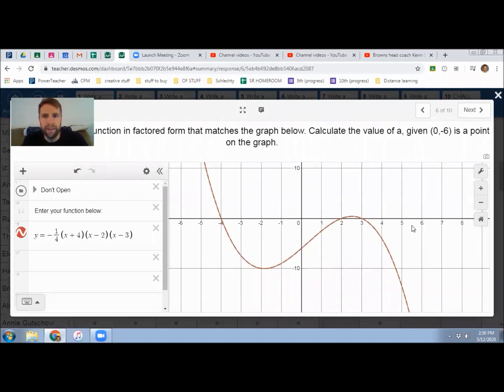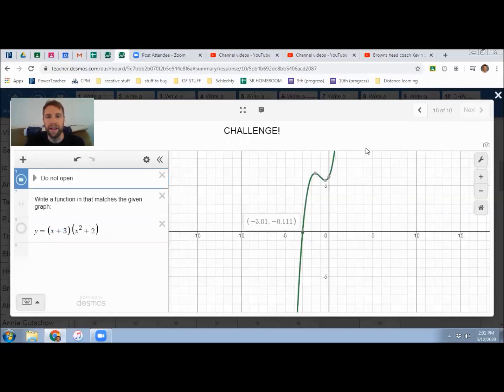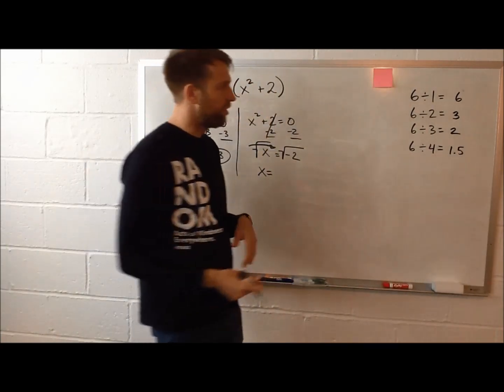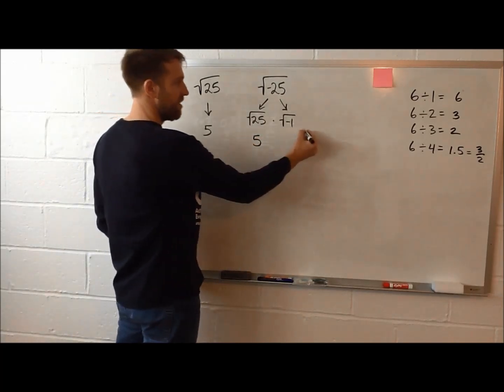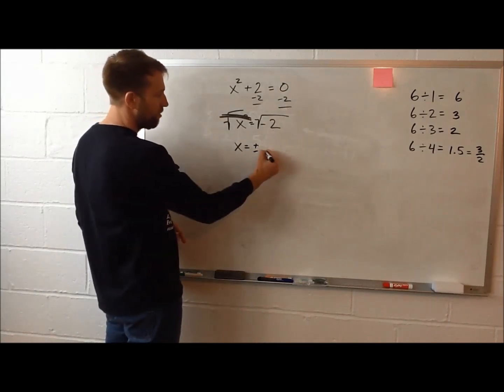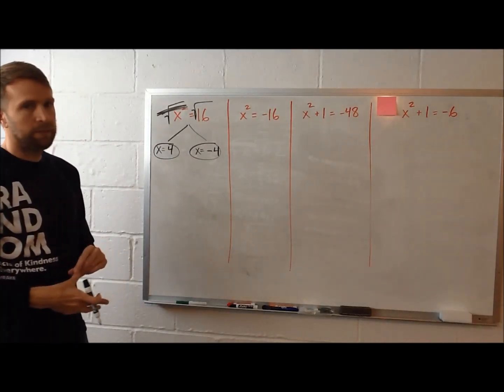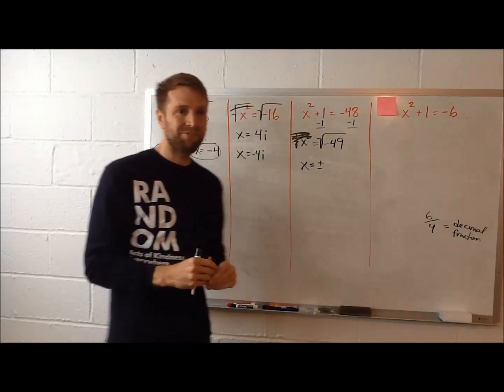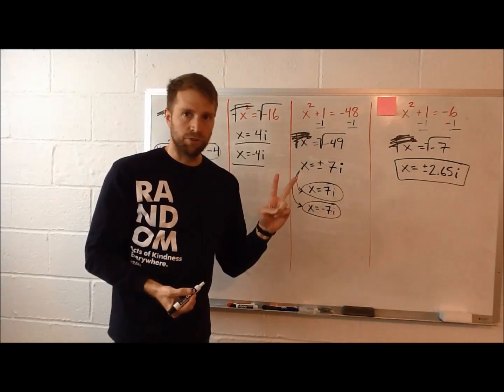How to Solve with Imaginary Numbers